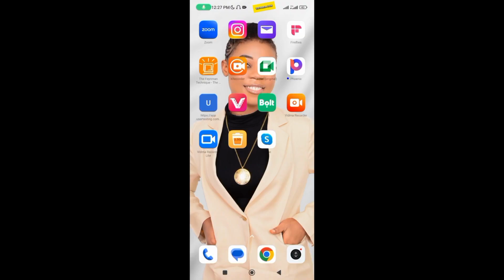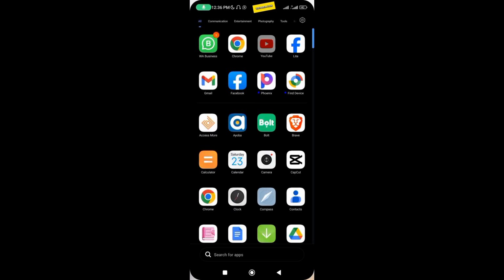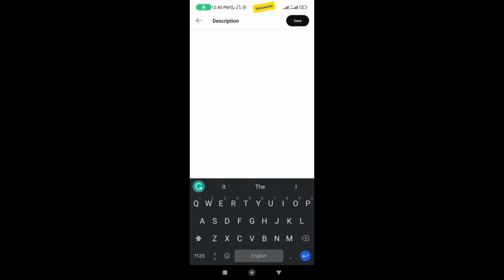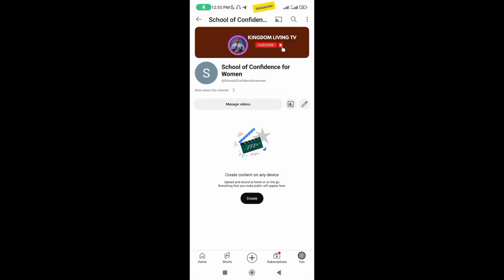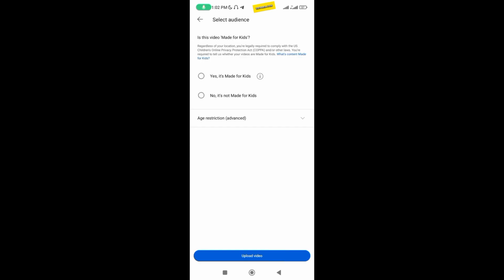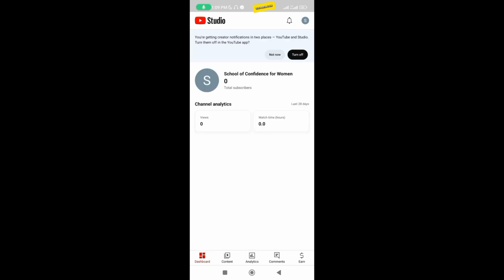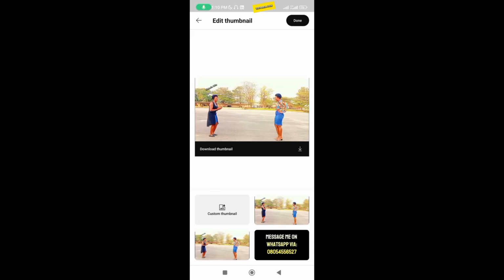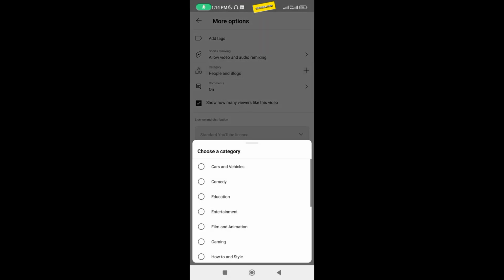How to Create a YouTube Channel for beginners [A step-by-step tutorial]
In this video, I will show you a step-by-step guide on how to create and customize a YouTube channel like a pro.

How to create your YouTube channel using a smartphone.

CHECK MY OTHER RESOURCES HERE;